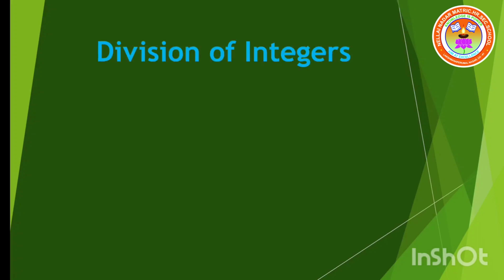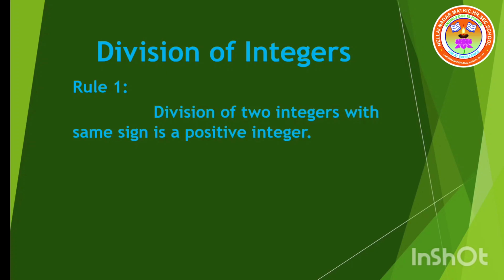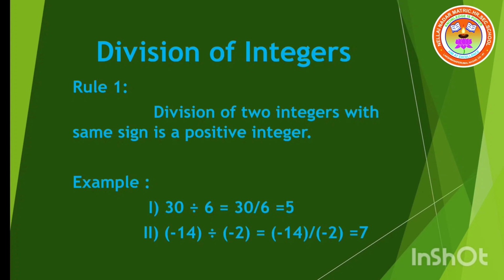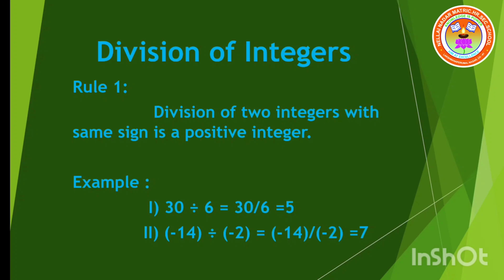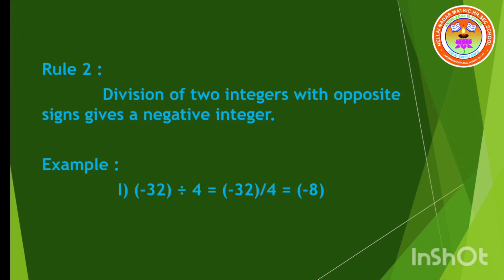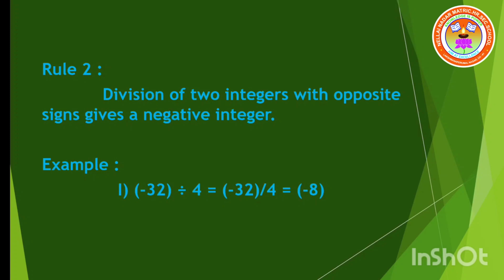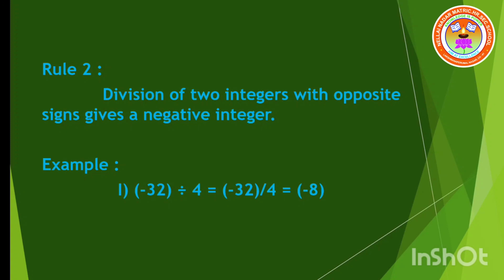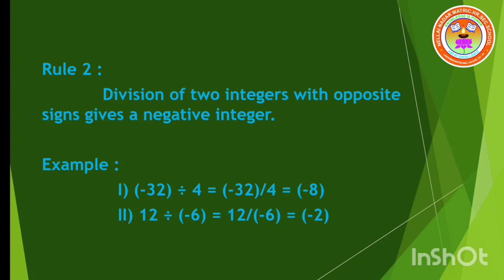STD - VII MATHS CHAPTER - 1 NUMBER SYSTEM - EXERCISE : 1. 4 ( INTRODUCTION )